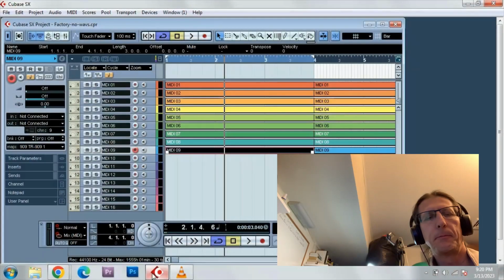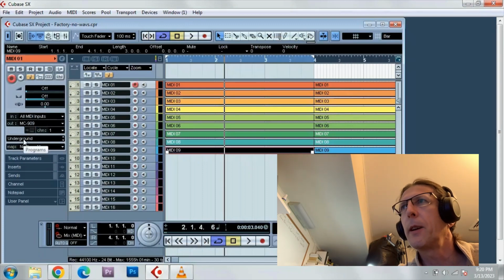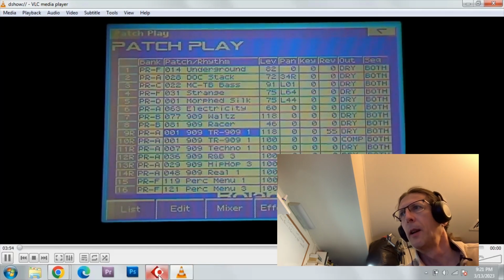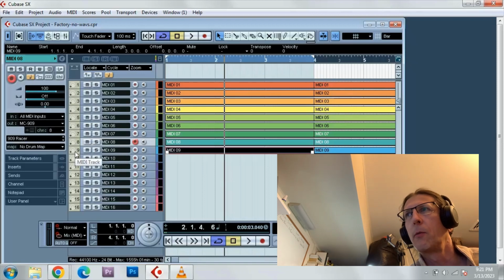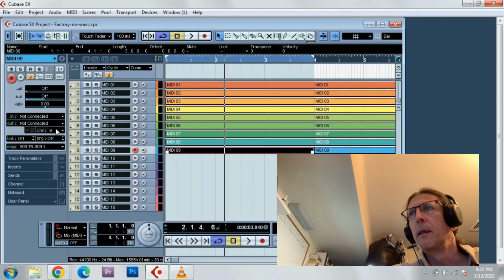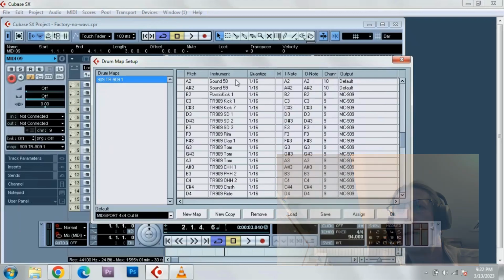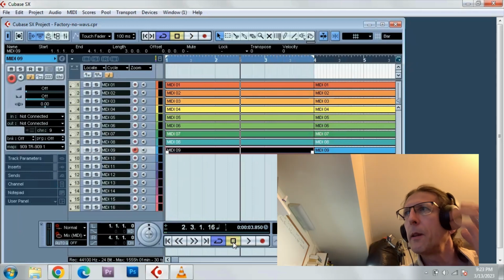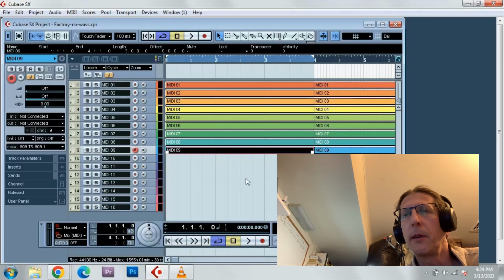Roland MC-909 : Drum Maps : Rhythm Sets : Recording MIDI with a DAW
Follow-up video to the difficulty I had the other day while trying to record MIDI channels from Cubase SX to the Roland MC-909.  Describes the difference between standard channels and rhythm channels and how to set up the DAW to record simultaneous MIDI tracks to the MC-909.  Original video went private out of shame.